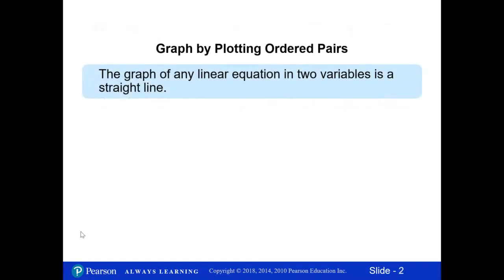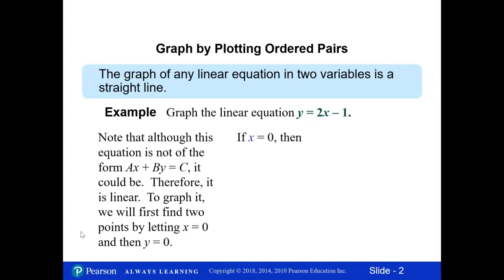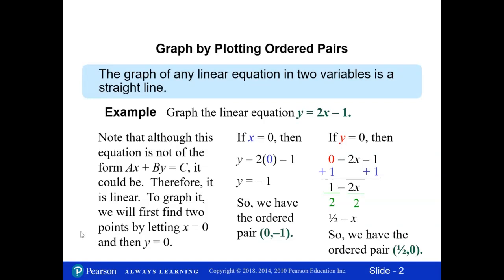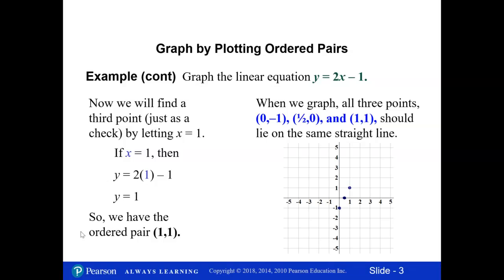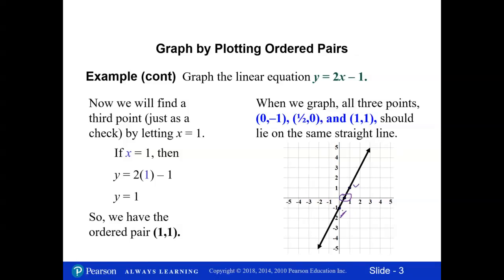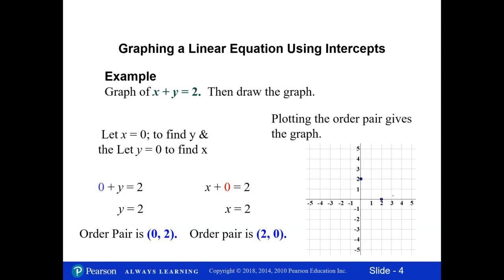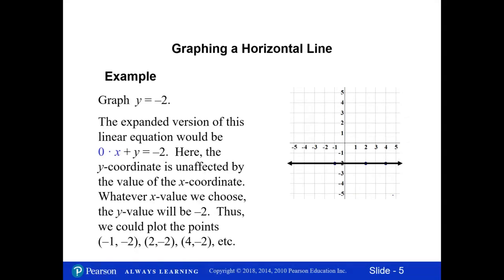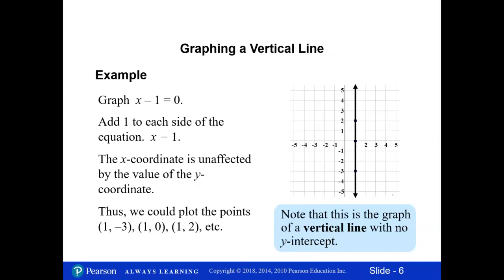Graphing Linear Equation in Two Variables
Graph Linear Equation